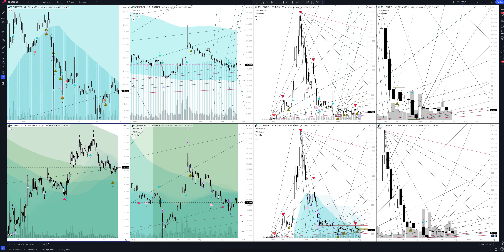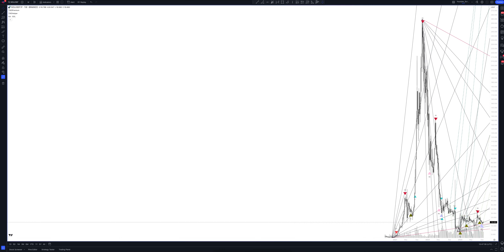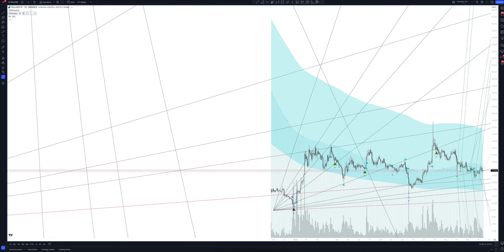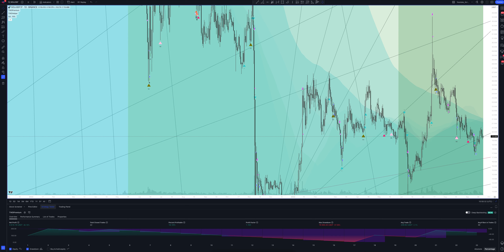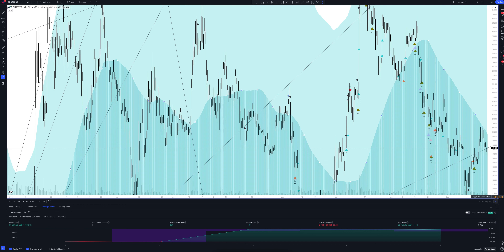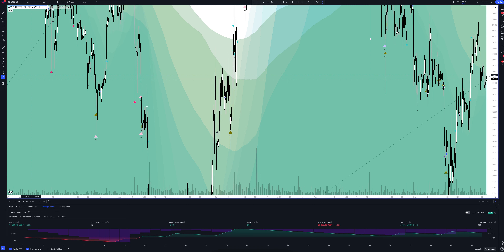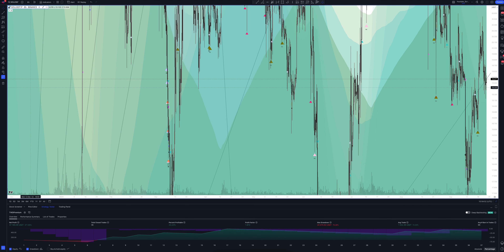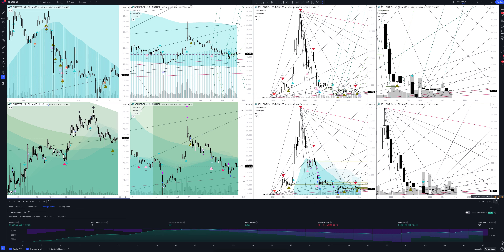SOL / TETHERUS PERPETUAL FUTURES forecast, (SOL / TETHERUS PERPETUAL FUTURES) analysis today and 202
In this video you will see a complete overview and professional analytics of SOL / TETHERUS PERPETUAL FUTURES on all time intervals, and also learn how to buy or sell SOL / TETHERUS PERPETUAL FUTURES today and next week. Considering that we are analyzing monthly timeframes for SOLUSDT.P, this will help you make forecasts for any time interval. Whether you are a trader starting from scratch or an investment enthusiast, this video will definitely give you a complete understanding of the market situation.

If you are interested in the SOL / TETHERUS PERPETUAL FUTURES price forecast for today and tomorrow, see the SOL / TETHERUS PERPETUAL FUTURES analytics on the hourly interval.
If you are a trader and you are interested in the price forecast SOL / TETHERUS PERPETUAL FUTURES for the day, look at the analytics SOL / TETHERUS PERPETUAL FUTURES on the daily timeframe.
If you are an investor and you need a price forecast Solana for a week, look at the analytics SOL / TETHERUS PERPETUAL FUTURES on a weekly interval.
If you are a professional investor and you are interested in the Solana price forecast for 2023, see the SOLUSDT.P analysis on a monthly interval.

All analytics are done using the professional trading indicator The Waved™ Premium. In it you will find trading signals for SOL / TETHERUS PERPETUAL FUTURES, VSA analysis Solana, technical analysis SOLUSDT.P, divergence signals for SOLUSDT.P, review of trading patterns. And you will find out whether the price will goes up or down in the near future. Solana is a highly functional open source project that banks on blockchain technology’s permissionless nature to provide decentralized finance (DeFi) solutions. While the idea and initial work on the project began in 2017, Solana was officially launched in March 2020 by the Solana Foundation with headquarters in Geneva, Switzerland. To learn more about this project, check out our deep dive of Solana. The Solana protocol is designed to facilitate decentralized app (DApp) creation. It aims to improve scalability by introducing a proof-of-history (PoH) consensus combined with the underlying proof-of-stake (PoS) consensus of the blockchain. Because of the innovative hybrid consensus model, Solana enjoys interest from small-time traders and institutional traders alike. A significant focus for the Solana Foundation is to make decentralized finance accessible on a larger scale.